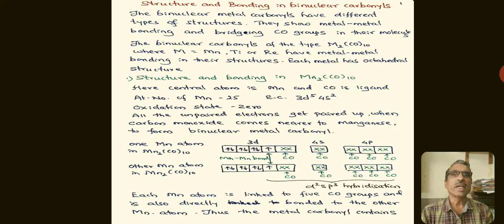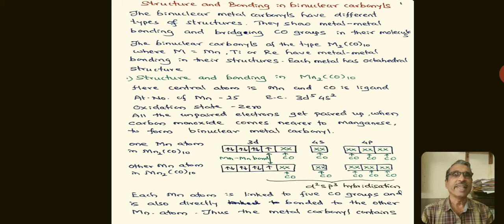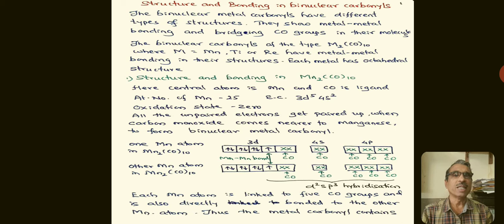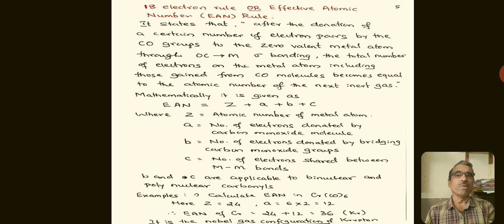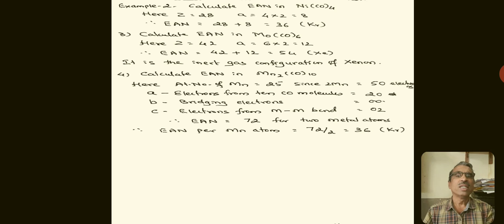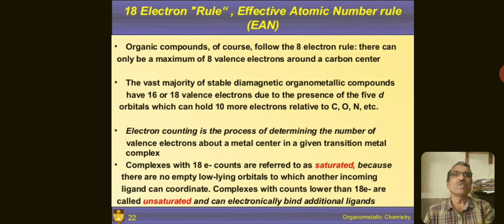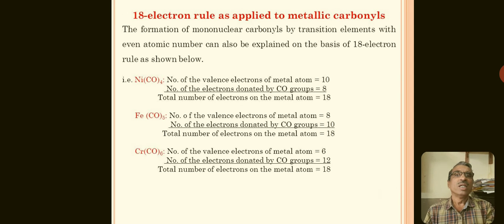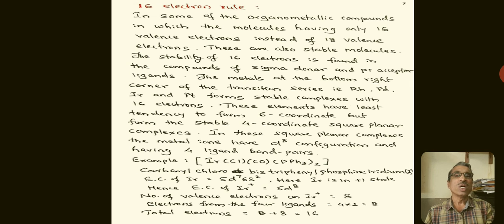Bonding in binuclear metal carbonyls